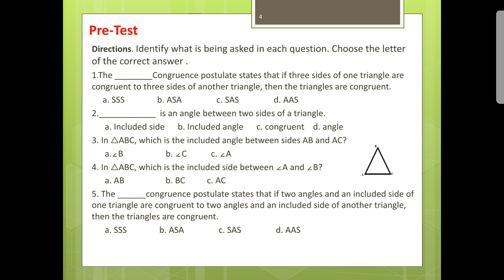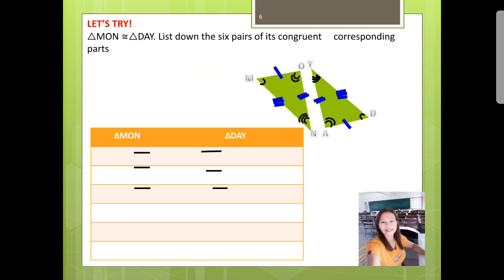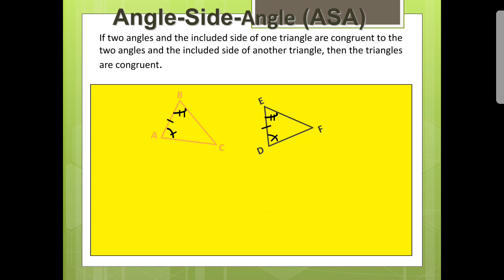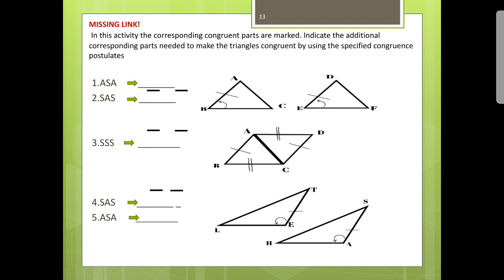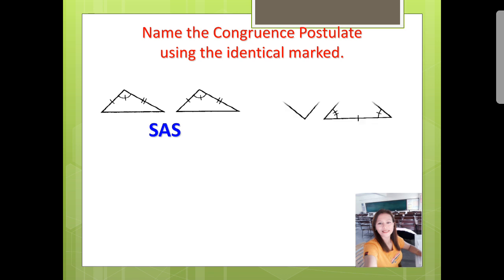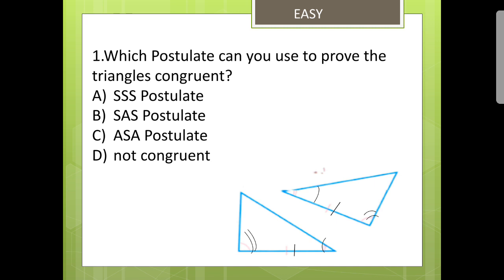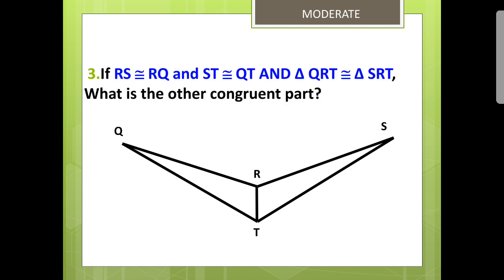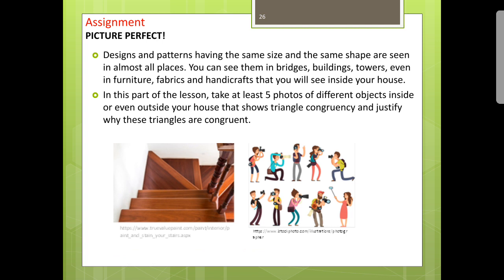Illustrate SAS, ASA and SSS Congruence Postulates